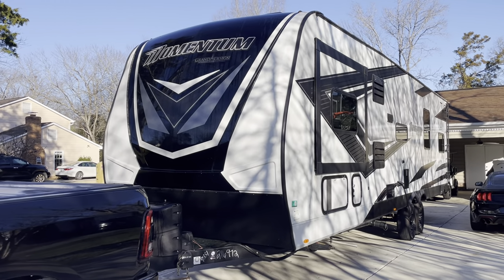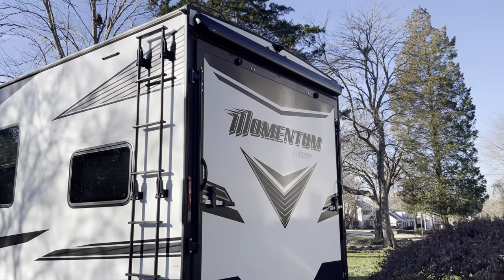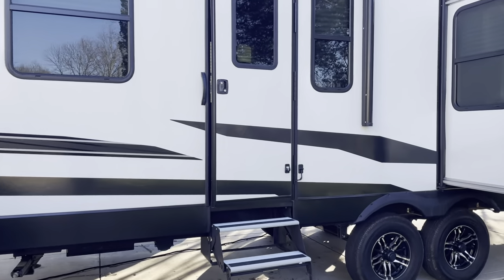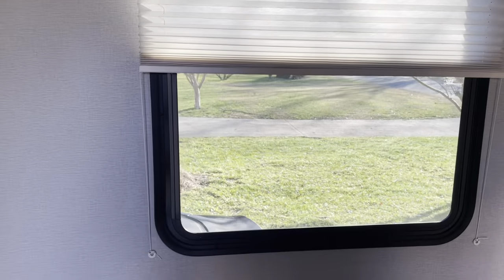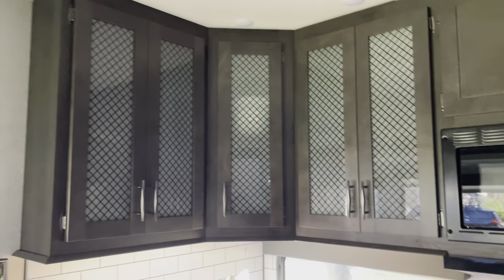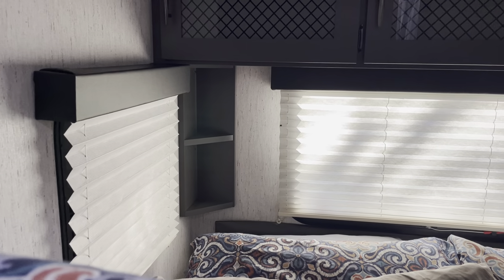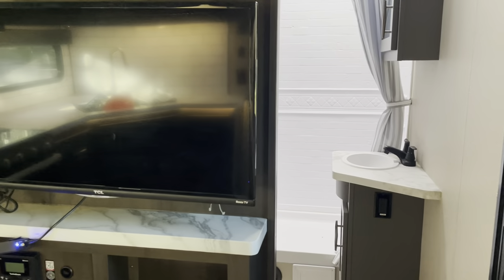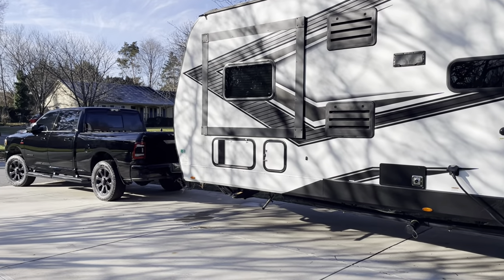31G Grand Design Review. Liked it. Didn’t love it.